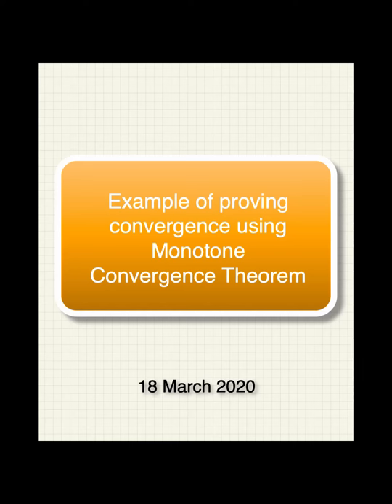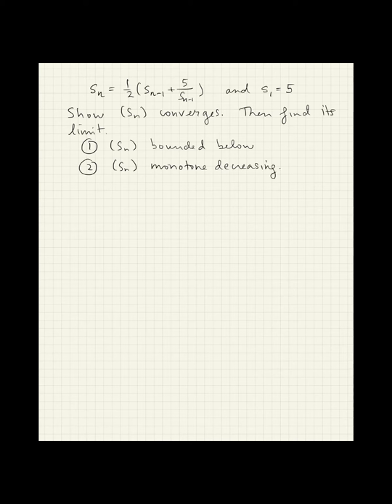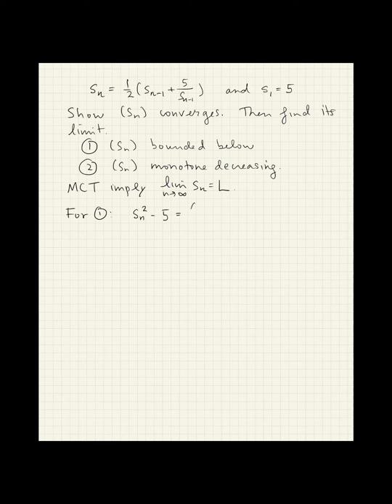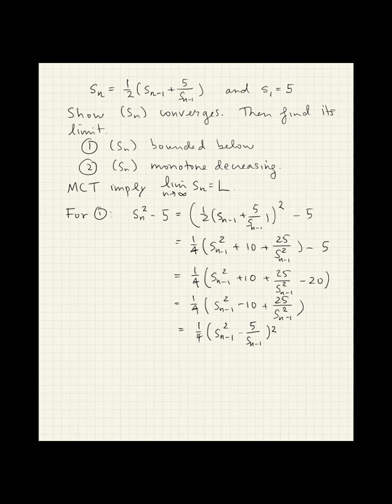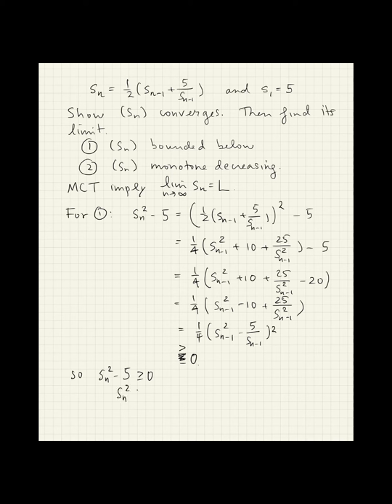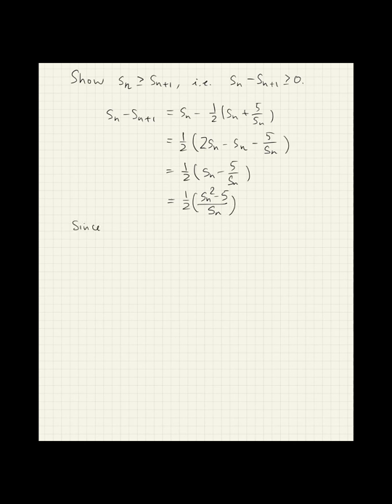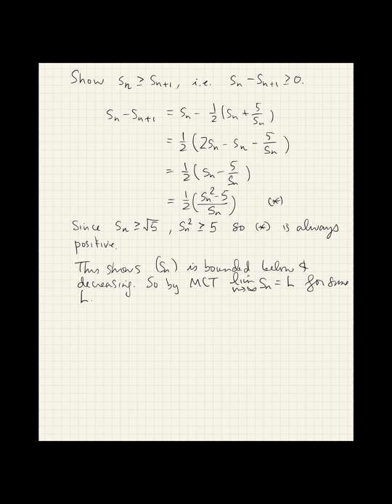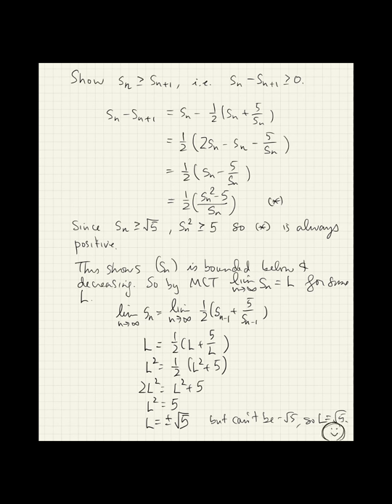Worked Example: Monotone Convergence Theorem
This is a screen cast of Miller working out an example.  A recursively defined sequence is shown to converge using the Monotone Convergence Theorem.  Then its limit is calculated using the Algebraic Limit Theorem.